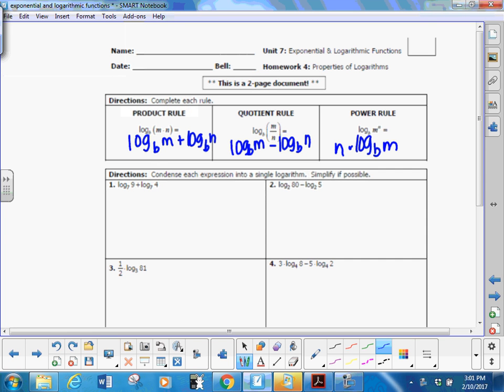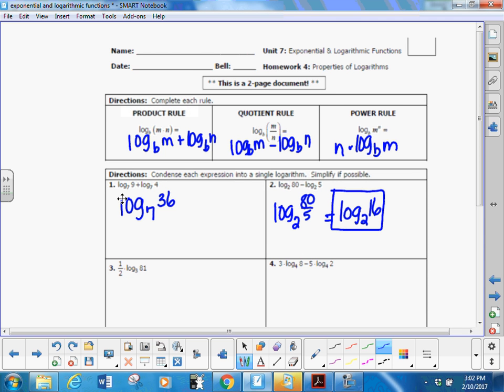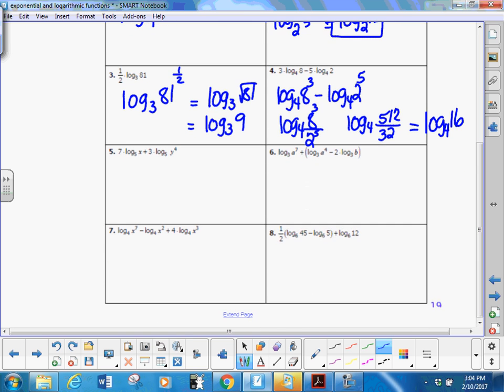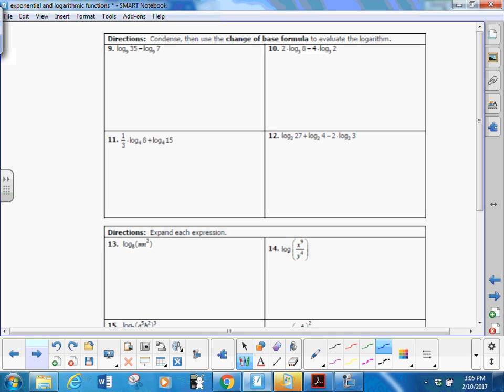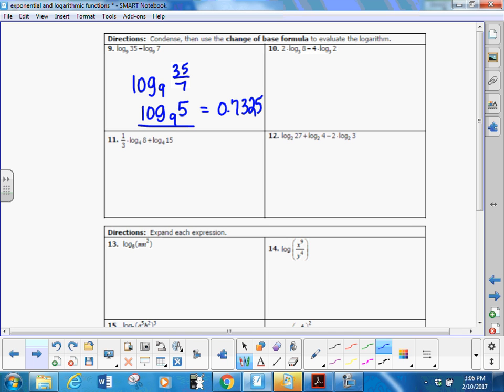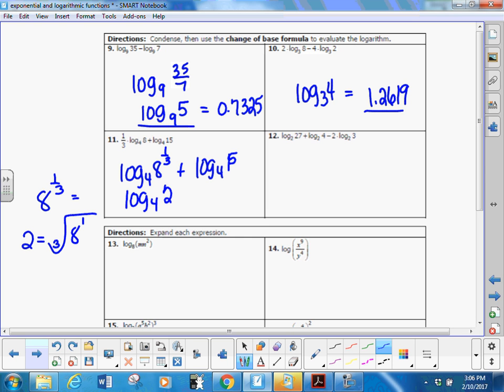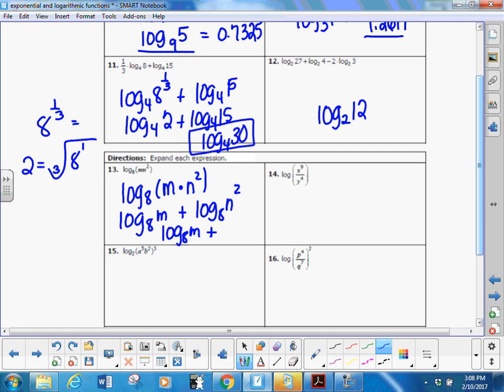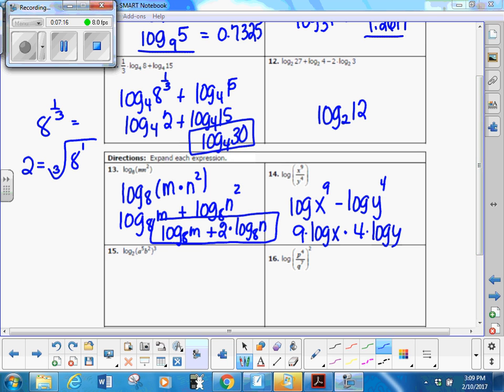unit 7 homework 4 video